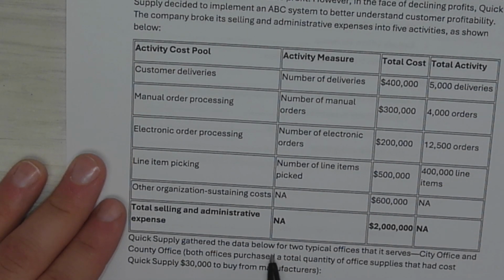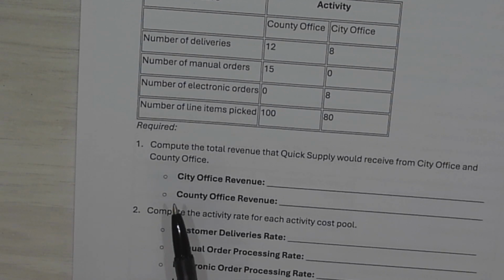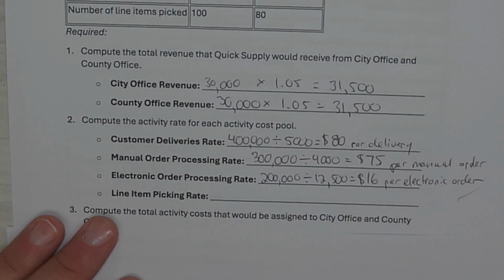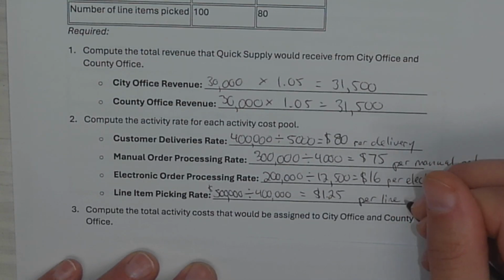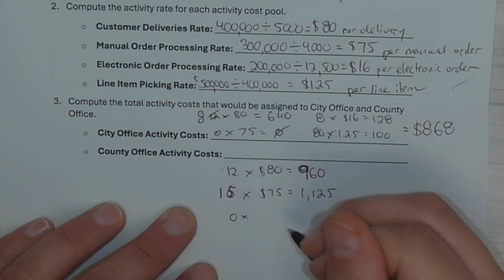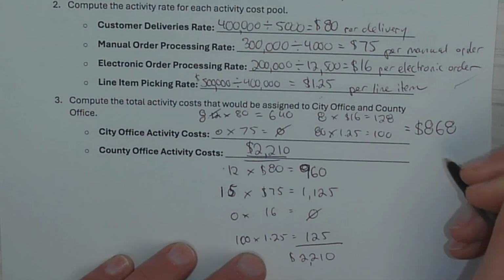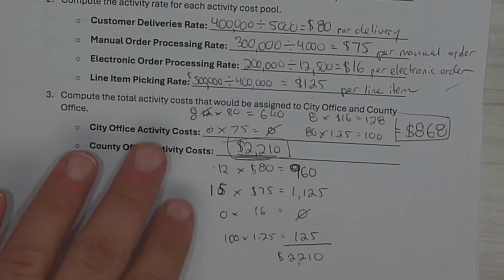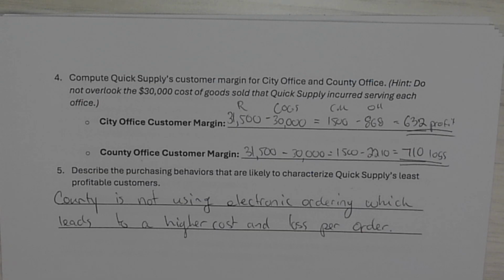Question 7 5